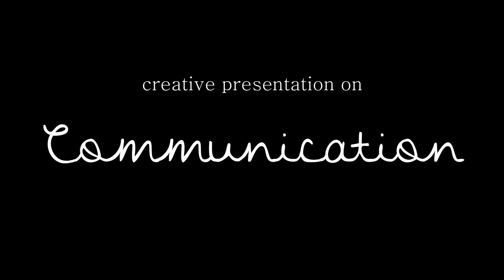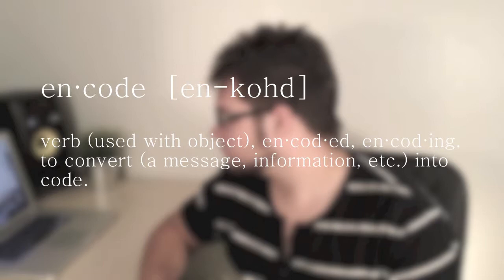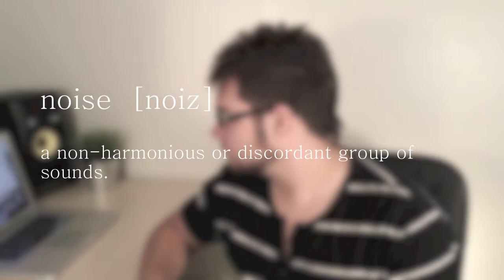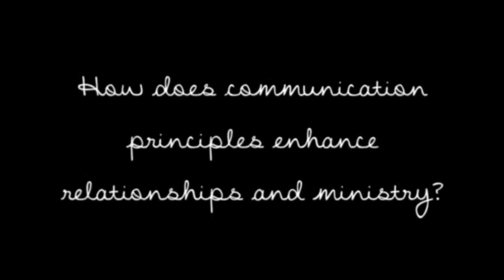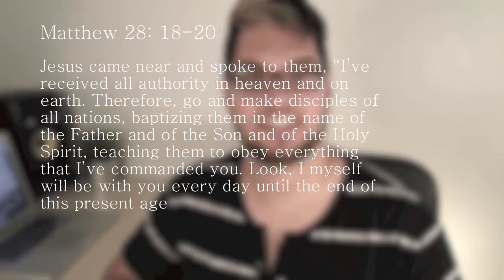A Presentation on Communication: ILM5.PA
This is my final assignment for my class Creative Communication. I decided to do a Vlog instead of an essay or powerpoint because I feel it better reflects creative communication.

Blessings,
JM